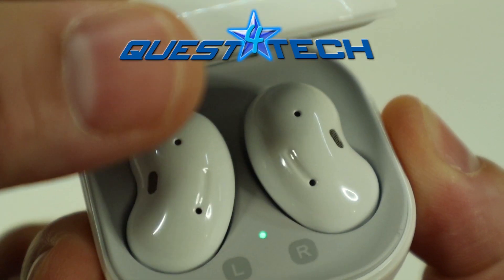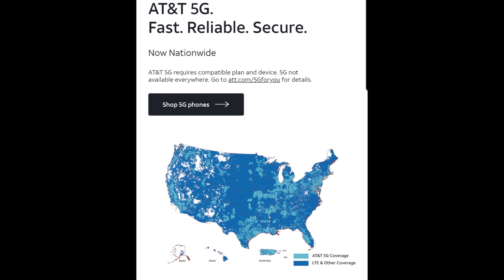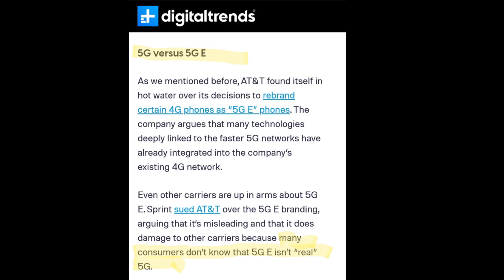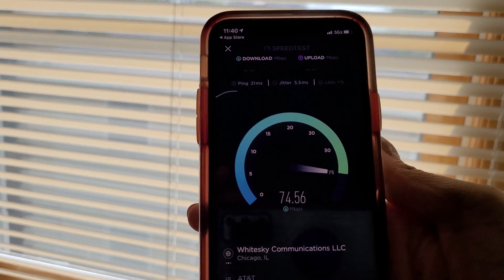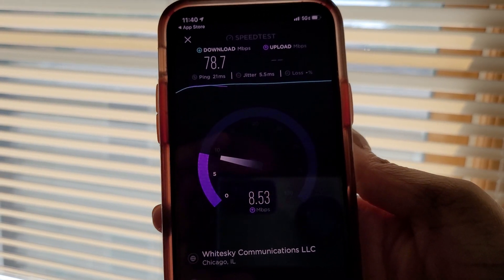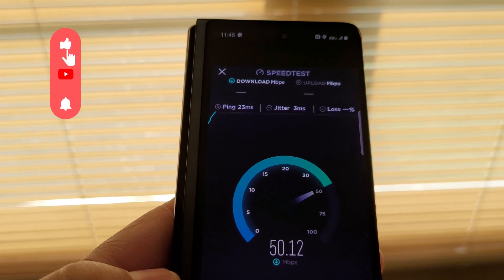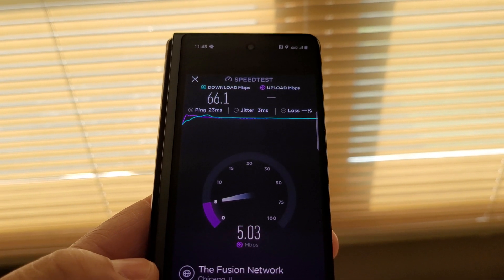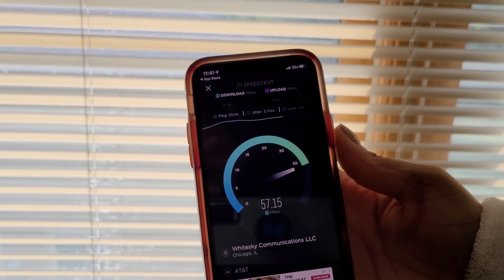AT&T Speed Test 4GLTE/5GE VS 5G iPhone 11 Pro VS Z Fold 2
The Quest4-Speed test continues as we move to AT&T. In this video we'll test the iPhone 11 pro and the Galaxy Z Fold 2 5G both on the At&t network. Does 5g on the Z Fold 2 make a difference in download speed or is the I Phone 11's 4gLTE/5GE still the fastest?

Have a great day everyone and thank you for Questing with us!!